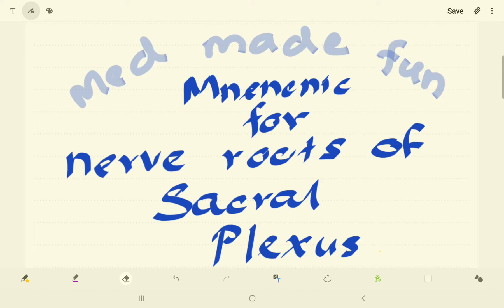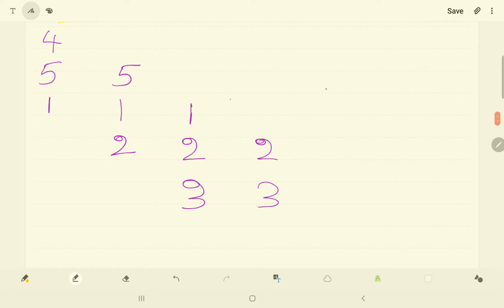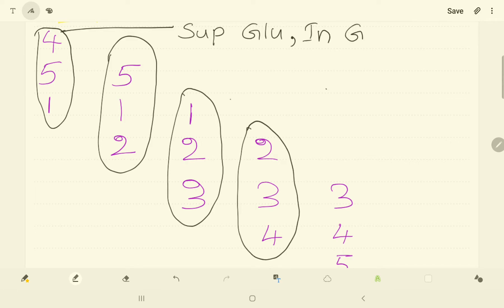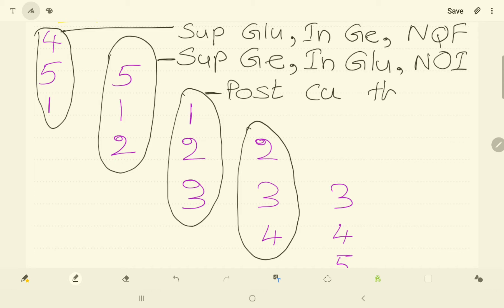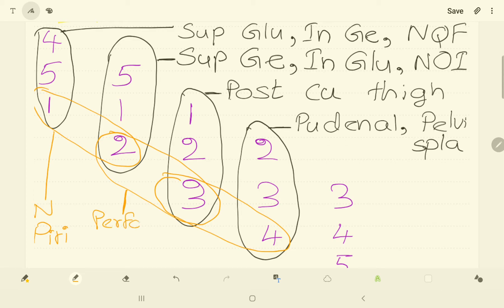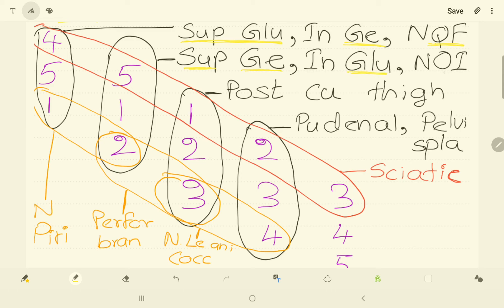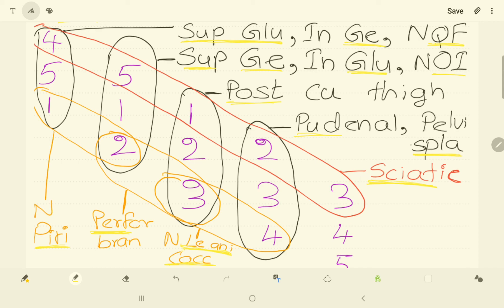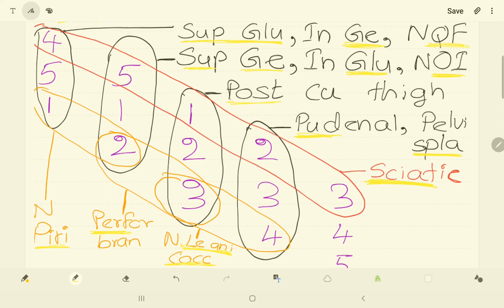mnemonic for sacral plexus | how to remember spinal levels of sacral plexus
This video is about mnemonic for sacral plexus | sacral plexus mnemonic | how to remember spinal levels of sacral plexus

This video includes mnemonics for
spinal levels of the branches of sacral plexus
branches of sacral plexus

Related topics -
sacral plexus
pelvis and perinium
lower limb
spinal nerves
nerve plexus
anatomy
mbbs
2nd mbbs